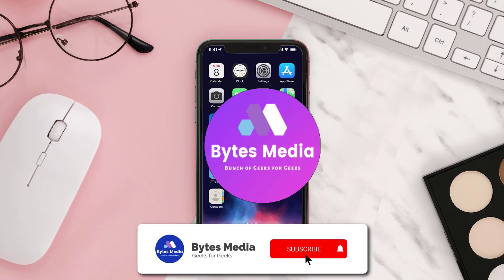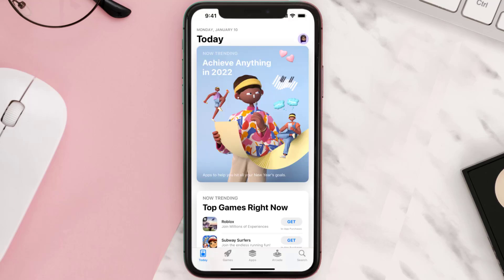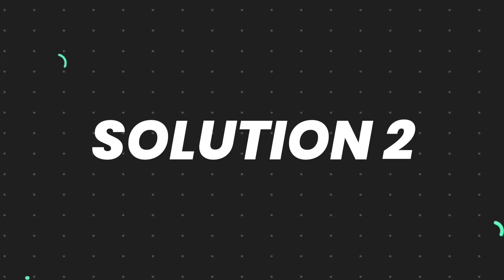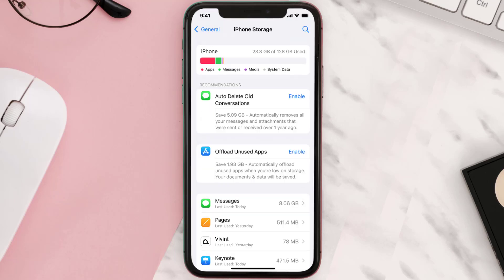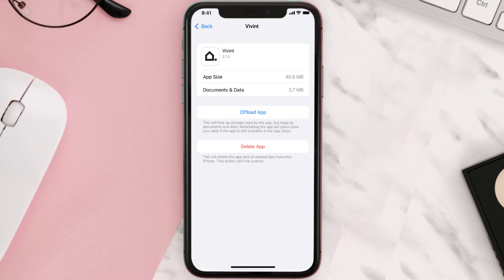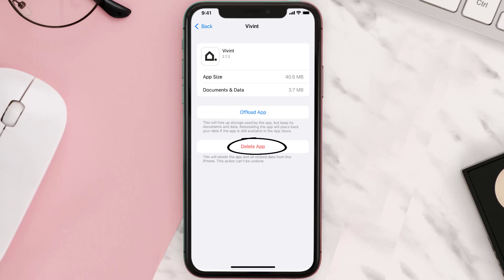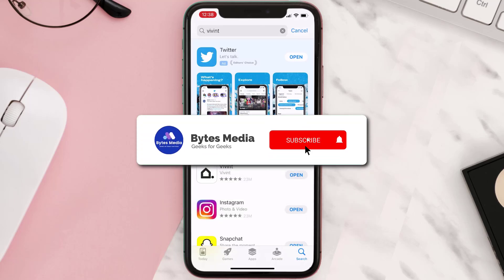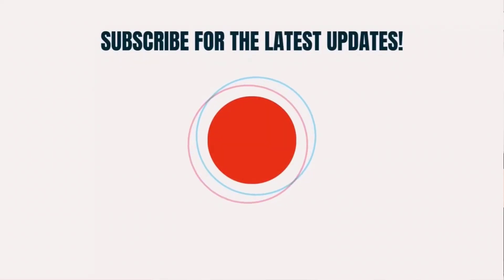Vivint App Not Working: How to Fix Vivint App Not Working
In this video, I'll show you How to Fix Vivint App Not Working. This is the easiest and fastest way to Fix Vivint App Not Working. Make sure you watch until the end of this video to find out How to Fix Vivint App Not Working on Android and iPhone. These methods work on Android as well as iOS 11, iOS 12, iOS 13 and iOS 15. Hope you enjoy!

Video Parts:
00:00 Intro: How to Fix Vivint App Not Working
00:07 1.Solution: Update Vivint App
00:26 2.Solution: Clear Vivint App cache files
00:55 3.Solution: Delete and Reinstall Vivint App
01:17 Outro: Ending

Topics Covered:
Bytes Media
How to
How to Fix
vivint app not working
vivint app update
vivint app maintenance
vivint login
vivint live feed not loading
vivint custom actions not working
vivint app for pc
vivint control my home
vivint order status
vivint app
vivint
Vivint app not working on iPhone
vivint phone app not working
vivint app notifications not working
Vivint mobile app not working
vivint classic app not working
how to use vivint app
how to set up vivint app
ios